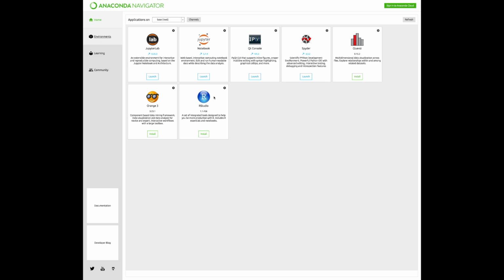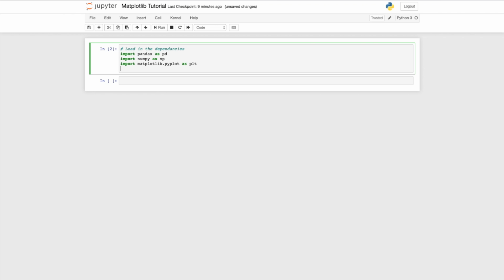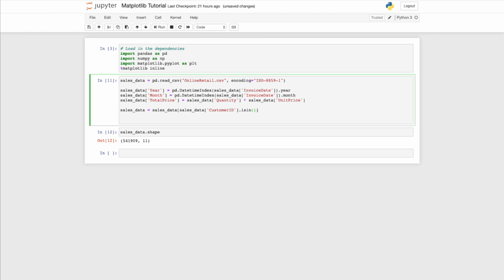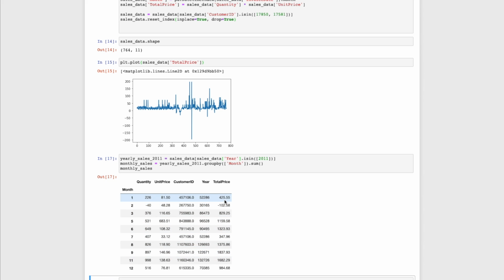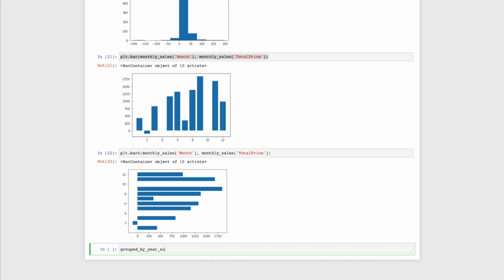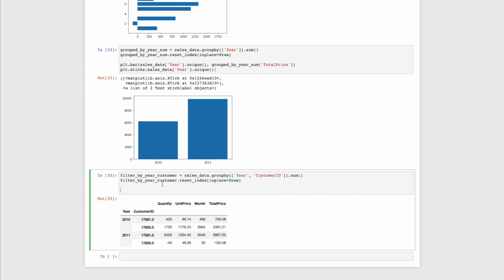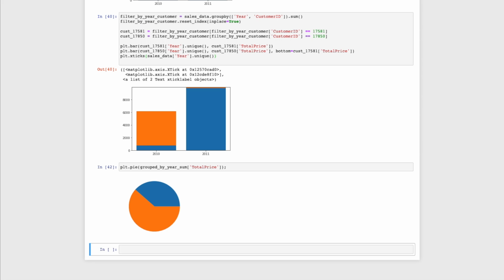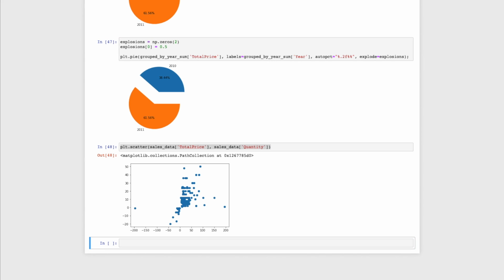Matplotlib Crash Course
Matplotlib Crash Course.  In this tutorial, we go through some of the basics charting of Matplotlib including creating line, bar, pie, and scatterplot charts.